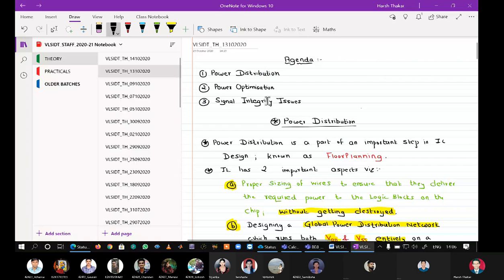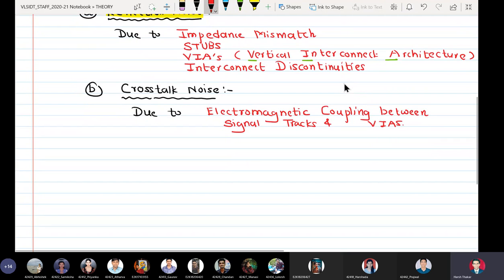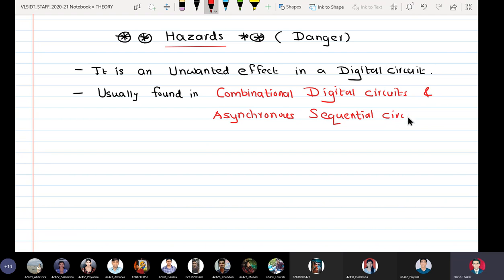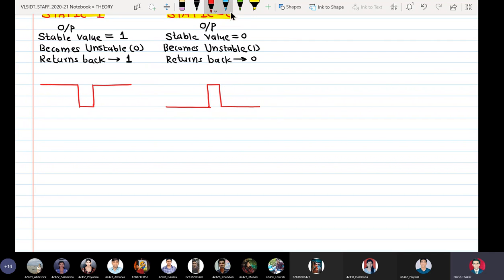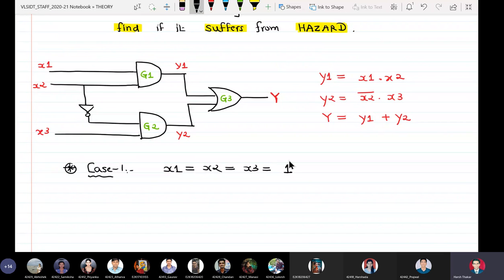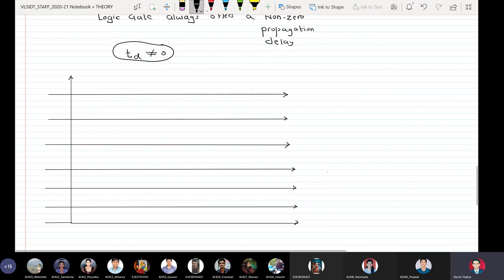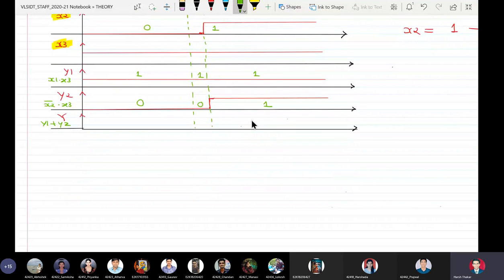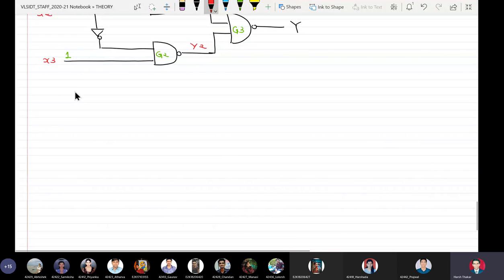TH - 37 : 14-10-2020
UNIT - II :

1) Signal Integrity ( Part- 2 )
2) HAZARDS ( Part - 1 )